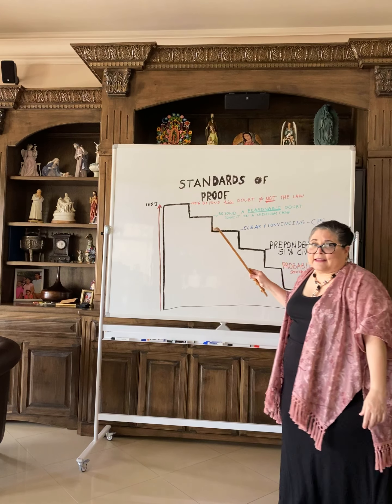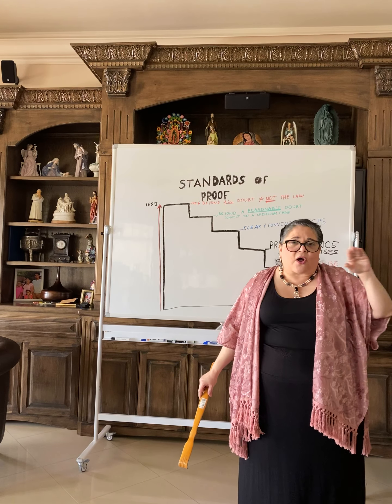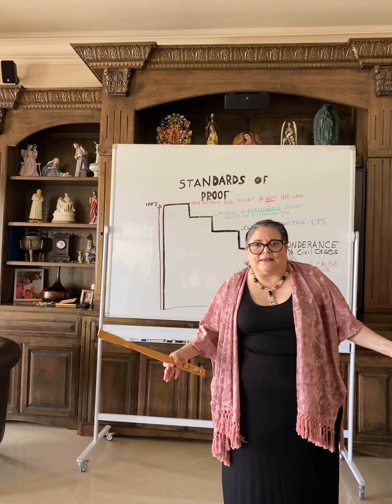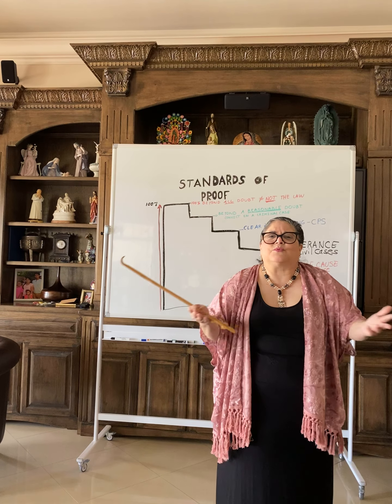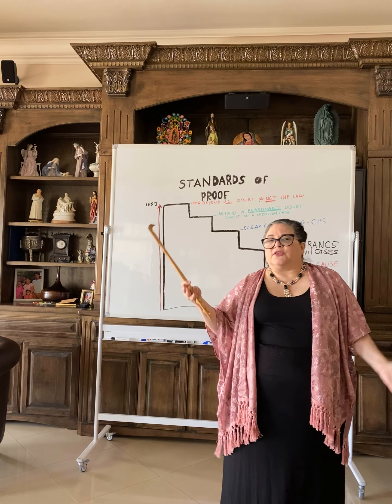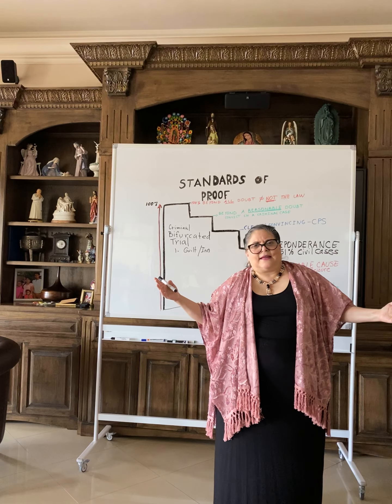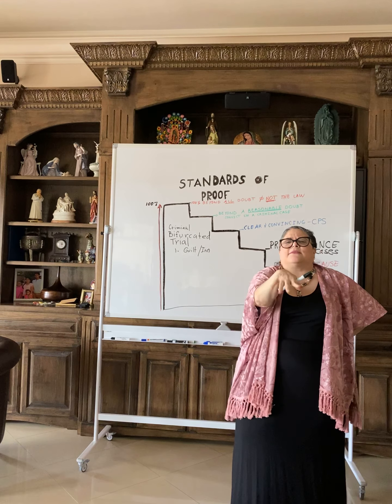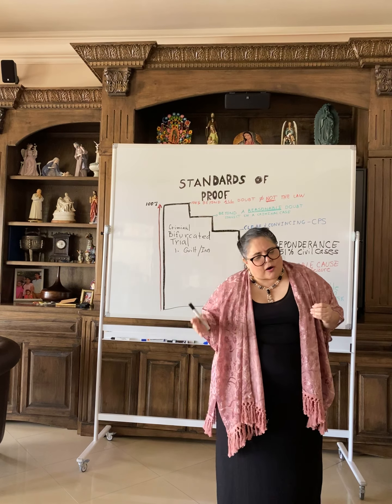Standards Of Proof